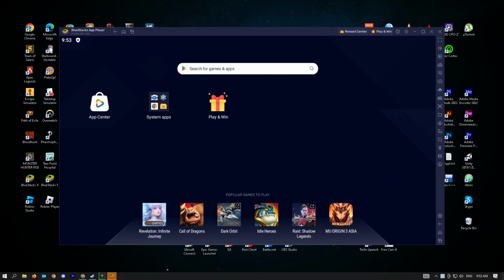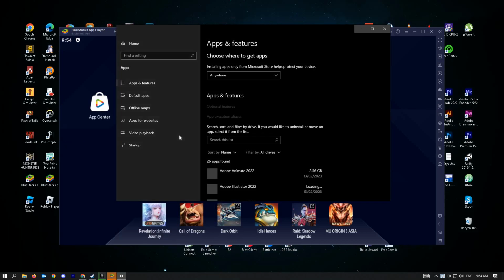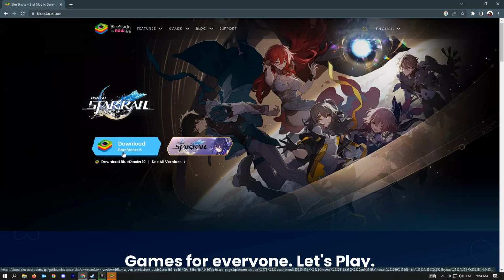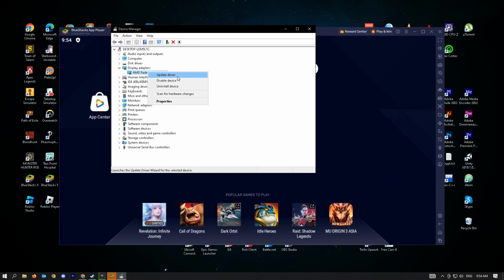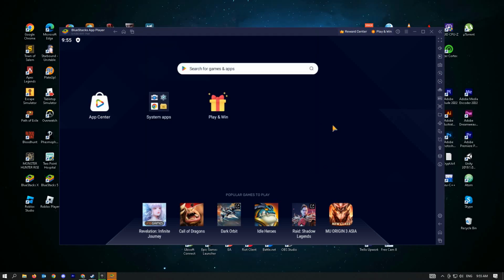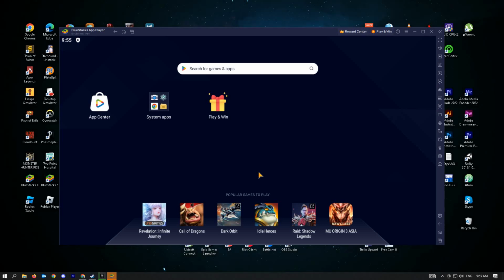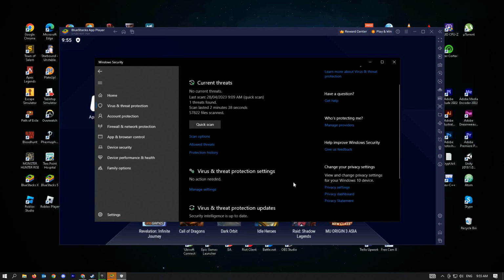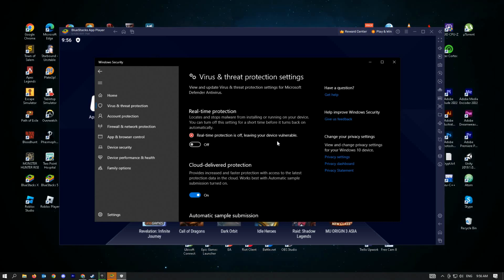How To Fix Bluestacks Crashing On Windows (2023)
How to fix Bluestacks crashing on Windows is covered in this video.